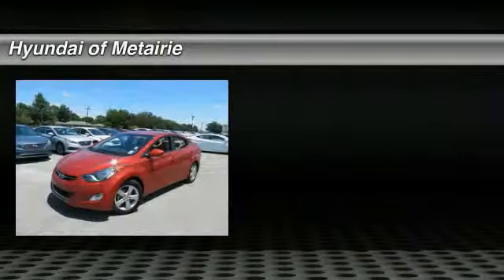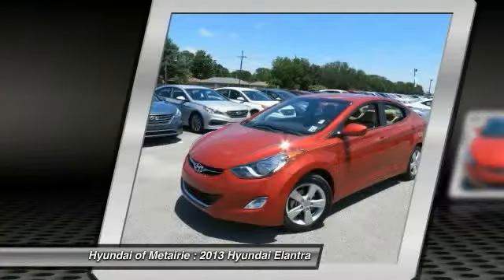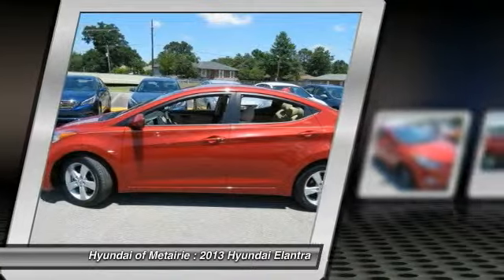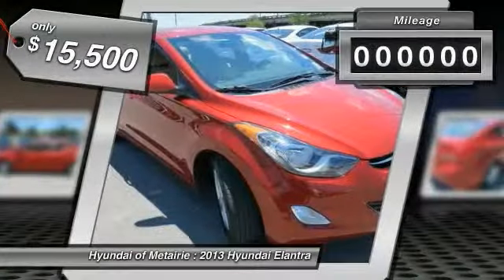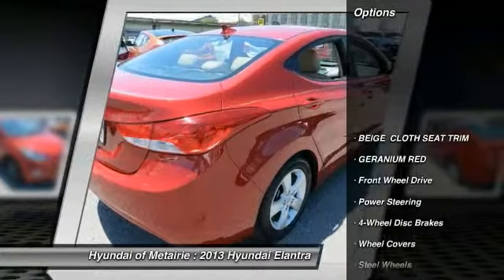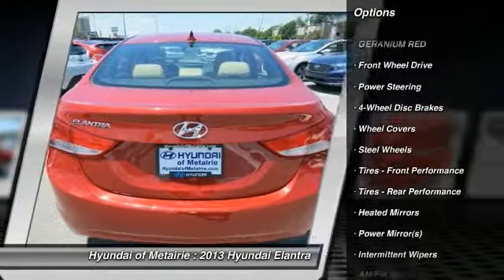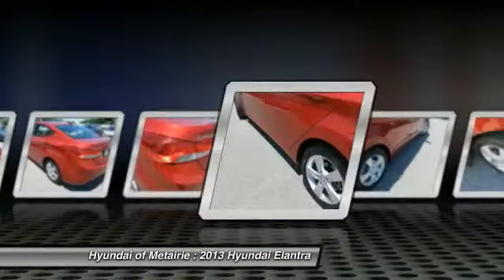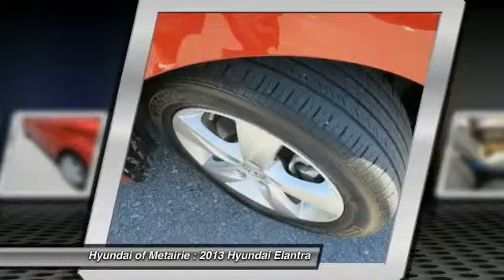2013 Hyundai Elantra Metairie LA H627128A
2013 Hyundai Elantra GLS

CARFAX 1-Owner, Superb Condition, ONLY 20,323 Miles! EPA 38 MPG Hwy/28 MPG City! Heated Seats, iPod/MP3 Input, CD Player, PREFERRED PKG, Overhead Airbag, Satellite Radio, Serviced here, Non-Smoker vehicle, Originally bought here SEE MORE!KEY FEATURES INCLUDESatellite Radio, iPod/MP3 Input, CD Player MP3 Player, Keyless Entry, Child Safety Locks, Alarm, Electronic Stability Control.OPTION PACKAGESPREFERRED PKG 16 alloy wheels, front fog lights, steering wheel audio controls, Bluetooth hands-free phone system w/voice recognition, cloth insert door trim, sliding center armrest, illuminated visor vanity mirrors w/extensions, illuminated ignition, heated front seats. GLS with Red Allure exterior and Beige interior features a 4 Cylinder Engine with 148 HP at 6500 RPM*. Serviced here, Non-Smoker vehicle, Originally bought here.DRIVE WITH CONFIDENCECARFAX 1-OwnerWHY BUY FROM USHyundai of Metairie is your new and used Hyundai dealer proudly serving the Greater New Orleans area! Hyundai of Metairie is a leading car dealer in New Orleans, with an impressive inventory of new Hyundai cars, as well as a large inventory of used cars in Metairie. From buying a new or used car, to our amazing customer service, our Hyundai dealership offers the best car buying experience in Louisiana!Pricing analysis performed on 4/29/2015. Horsepower calculations based on trim engine configuration. Fuel economy calculations based on original manufacturer data for trim engine configuration. Please confirm the accuracy of the included equipment by calling us prior to purchase.